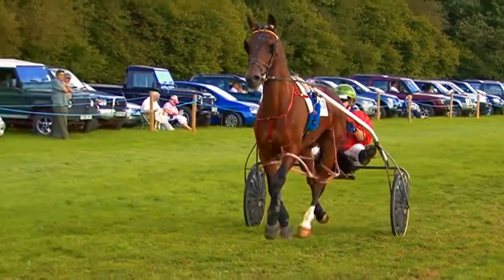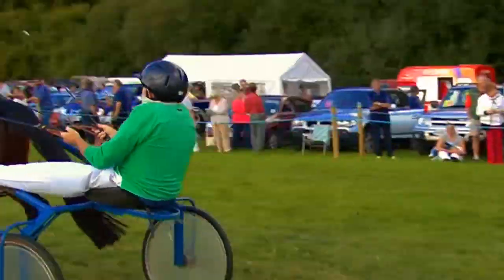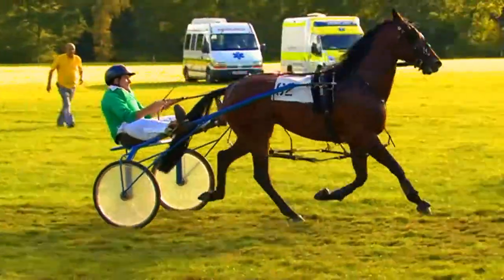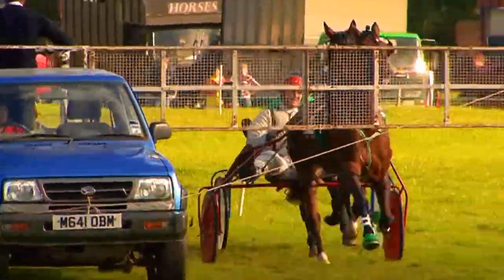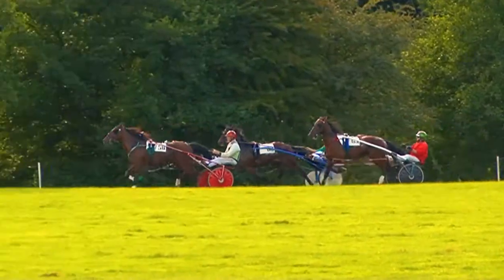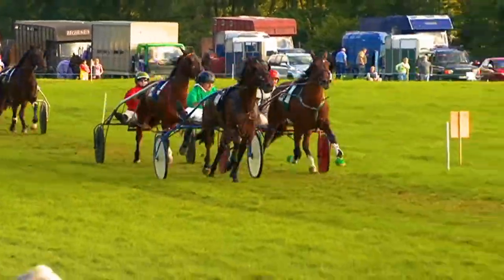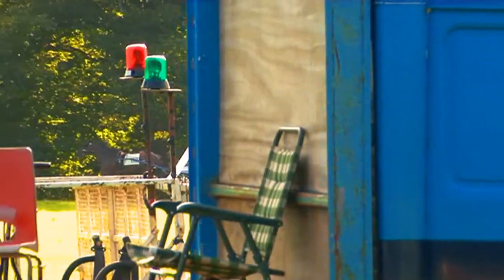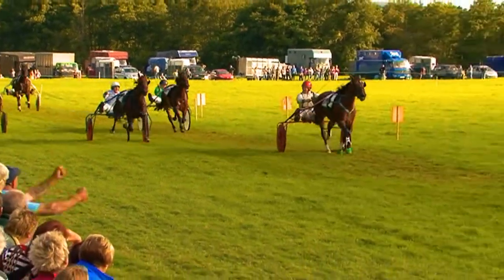NEWBRIDGE HARNESS RACES 2010 BABY NOVICE RACE 3